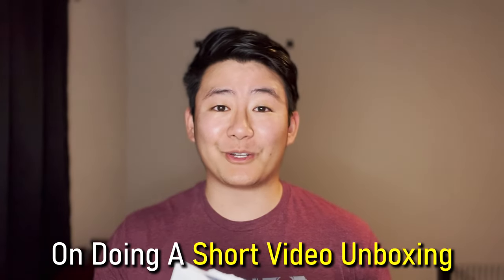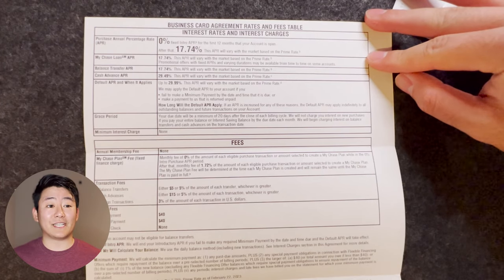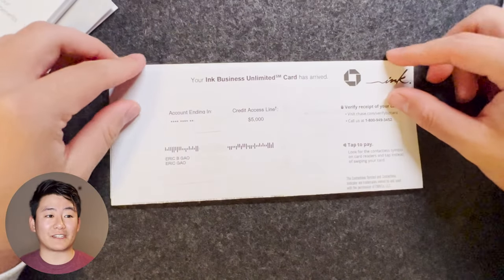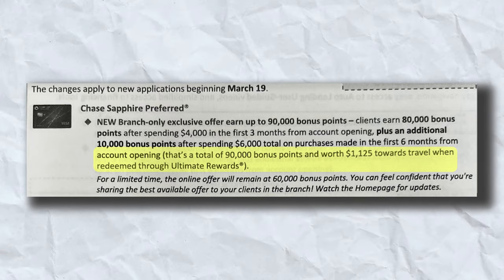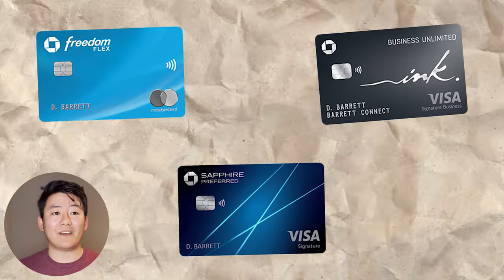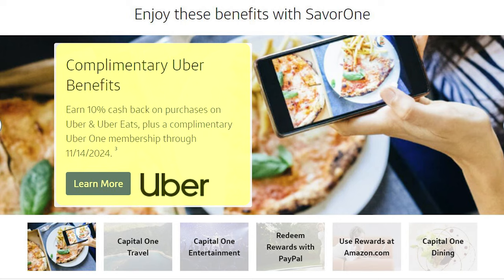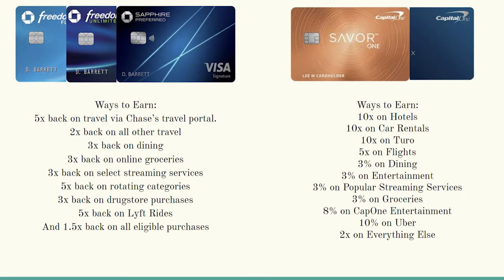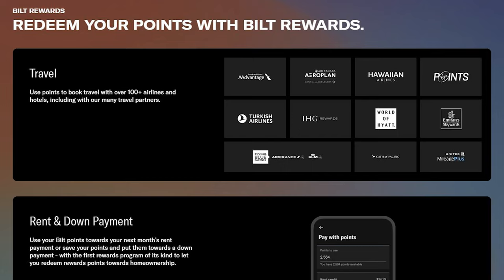Chase Ink Business Unlimited Unboxing + What Credit Cards I'm Getting Next!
In this video, we'll be unboxing my first-ever business credit card and I'll be talking about which credit cards I'll be getting next!

THANK YOU again to Ekster Wallets for being the first sponsor of this channel.

The content of this video and this channel are just my own personal opinions based on my experience. I am not a professional financial advisor, or CPA and do not provide tax, legal, or accounting advice. Please consult a financial professional before making changes to your finances.

Meaning I’m not currently tied to any referral program that will give me a portion of their profits. These are all my personal links and would help tremendously in improving the channel if you were to decide to help out.

The information provided in this video is accurate as of the date of posting. Some of the offers mentioned may no longer be available.